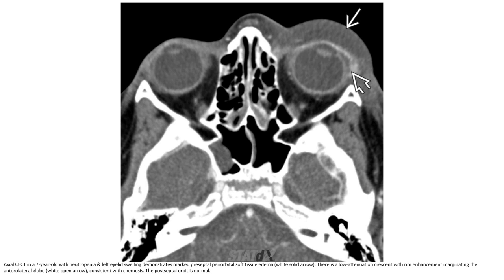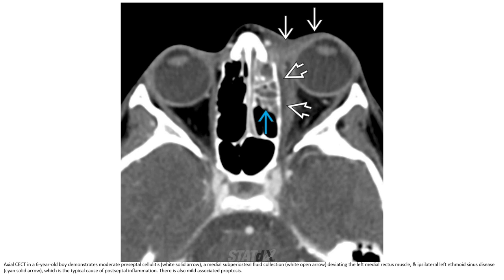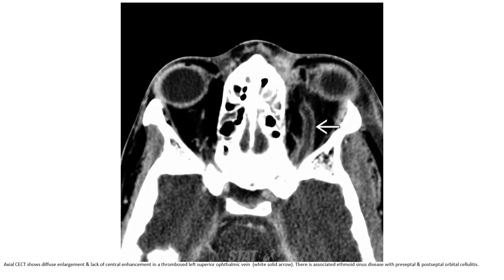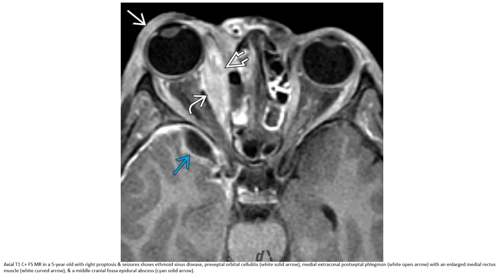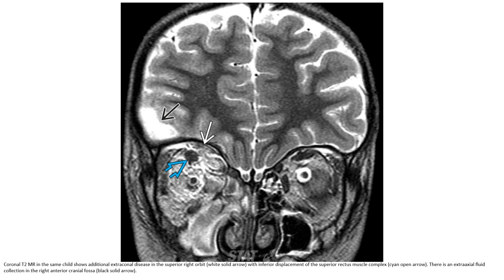Orbital Cellulitis Imaging